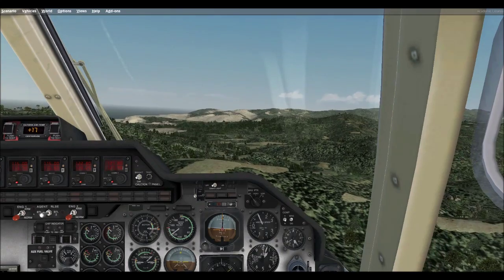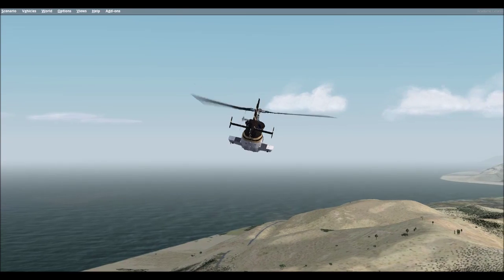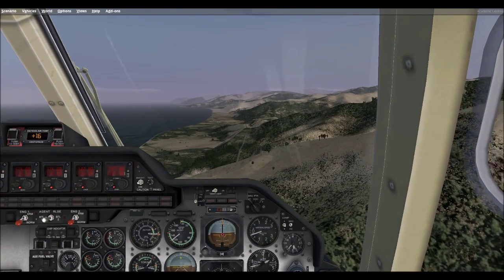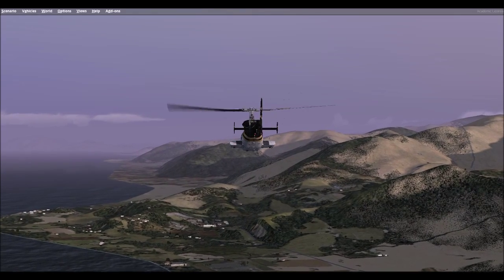Mediterranean Tour Pt2.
Second leg of the epic journey...
This time from Tetouan to El Hoceima.
I want to try and keep the video times under 30 minutes each, so because this is over 90 miles there are some cuts.
Listen to me talk crap about Oculus Rift and HTC Vive, and watch me try to land a helicopter while on muscle relaxers!.
Prop-strike anyone?.